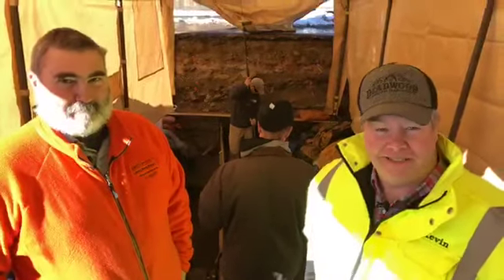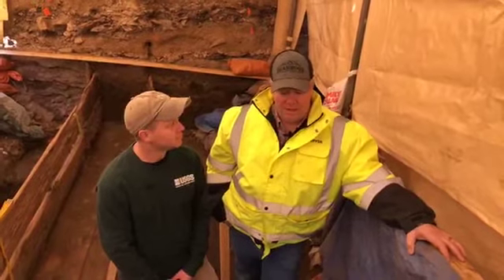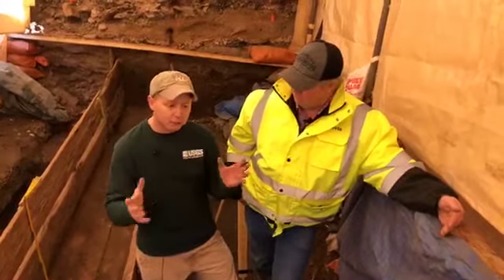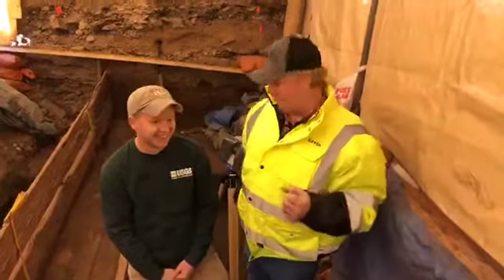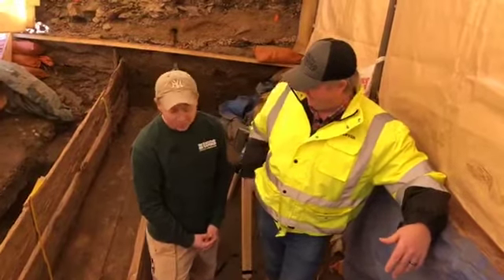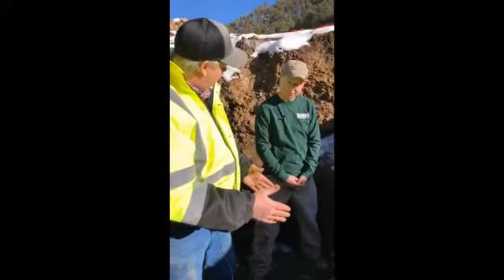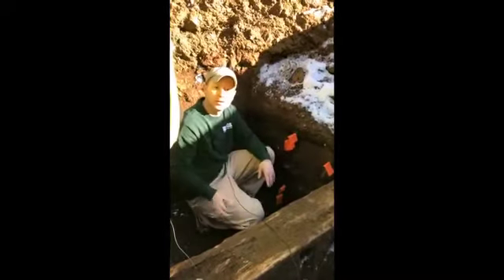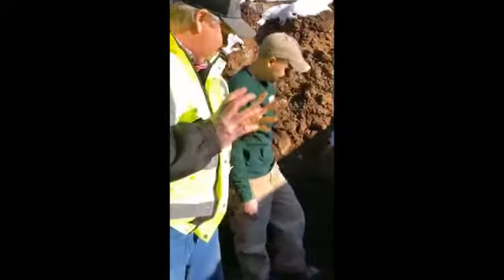Another Moment in Deadwood's History at the Dig Site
Kevin Kuchenbecker, Deadwood's Historic Preservation Officer, talks with Mark from Quality Services, Inc. about the lidar camera at the archaeology site on Deadwood's Main Street. During part 2 Kevin talks with Josh Valder with the USGS. In the last segment Kevin and Josh talk more about the profile of the wall next to the small flume that was uncovered at the archaeology site in the Bad Lands/Chinatown area of downtown Deadwood.